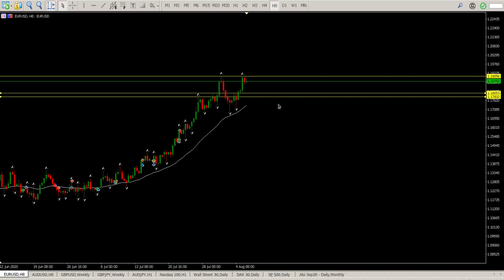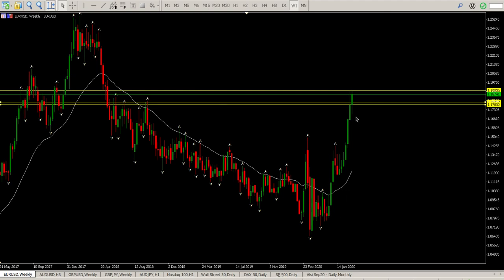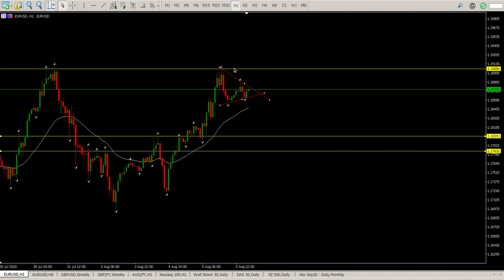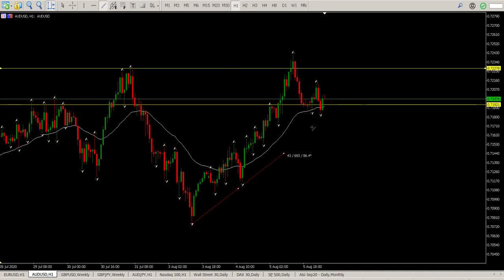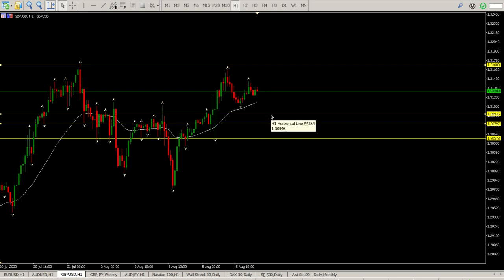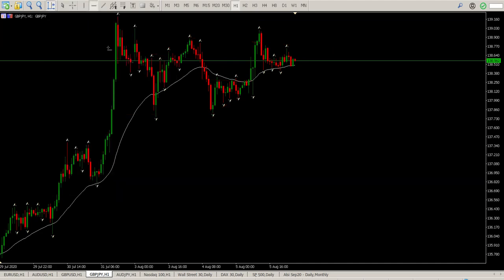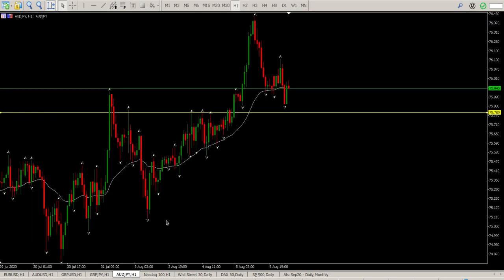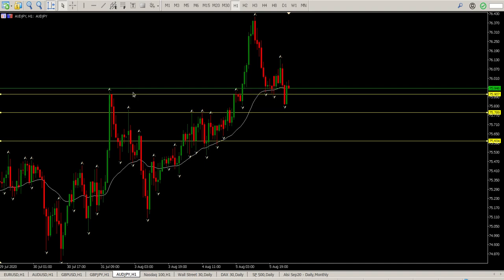FOREX Free Trade Signals Today 6 August 2020 Trend Trading Strategy Technical Analysis